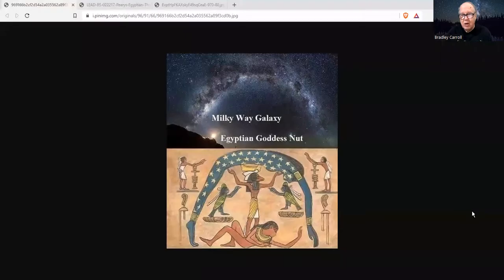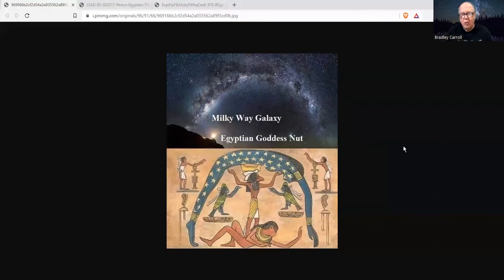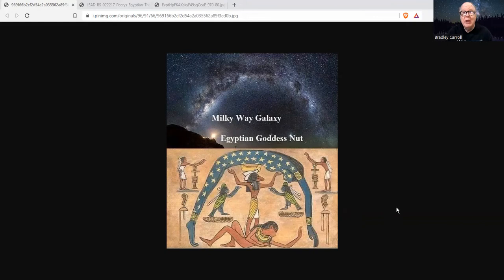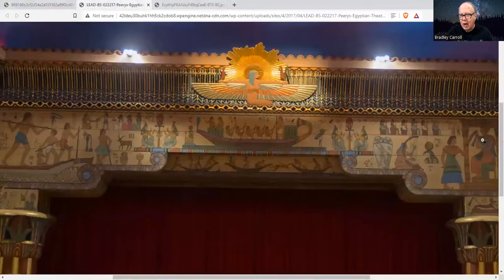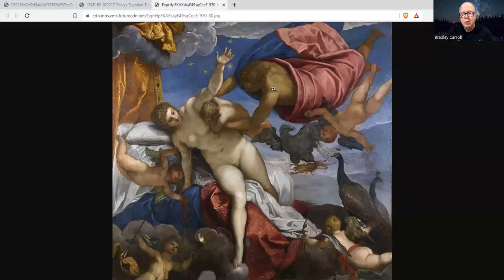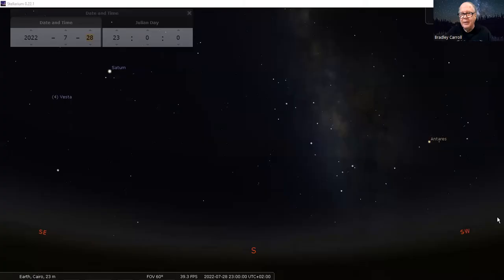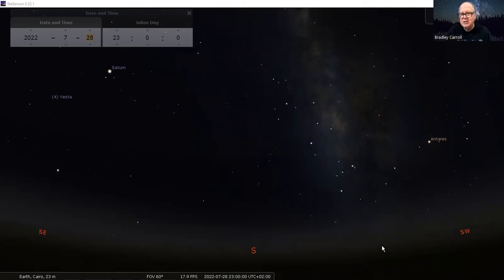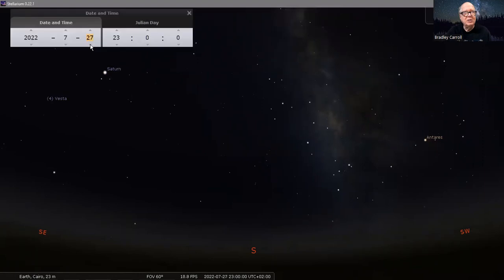Week 12 July 18 2022